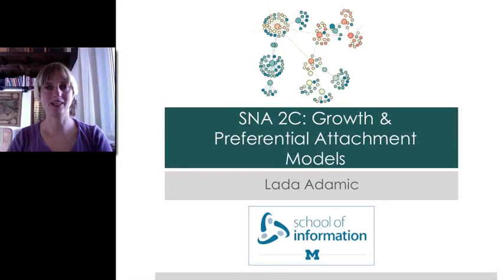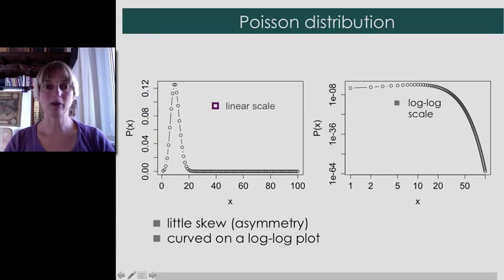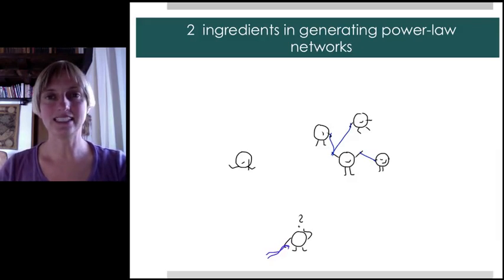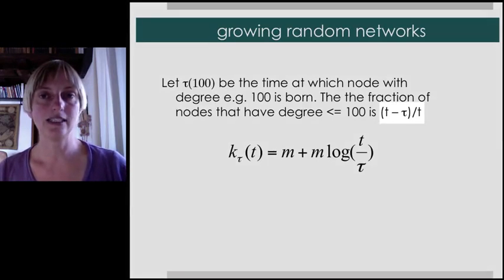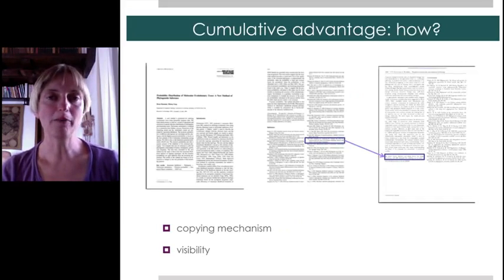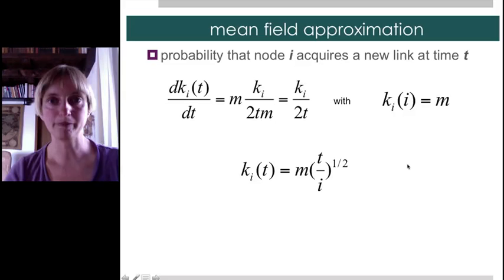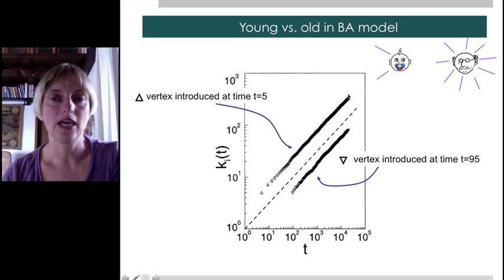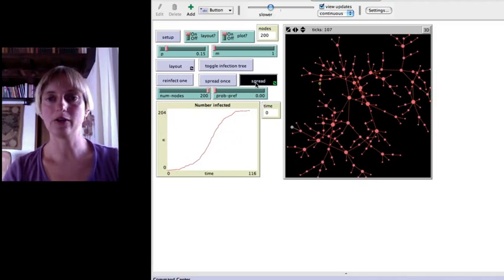2 3 2C Advanced version Models of network growth 25 28)